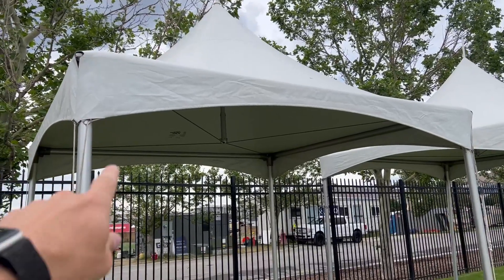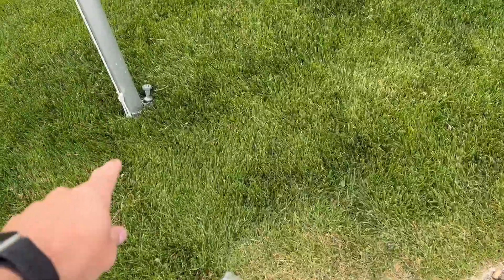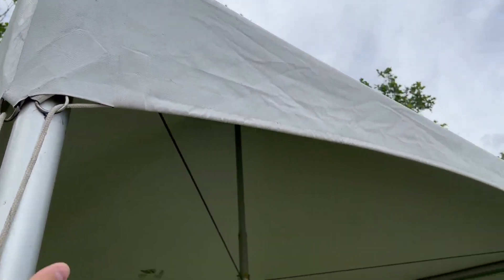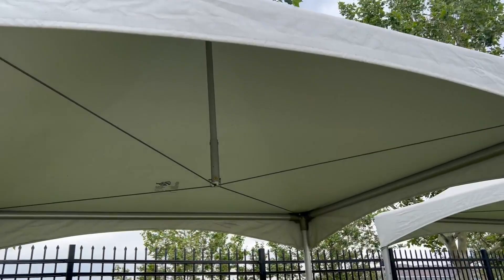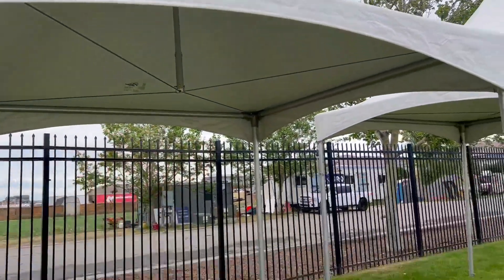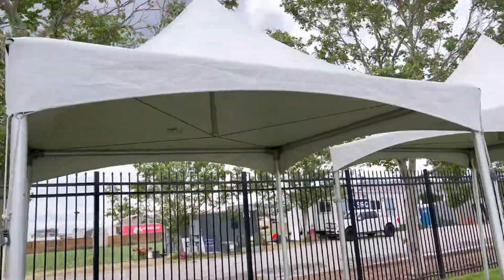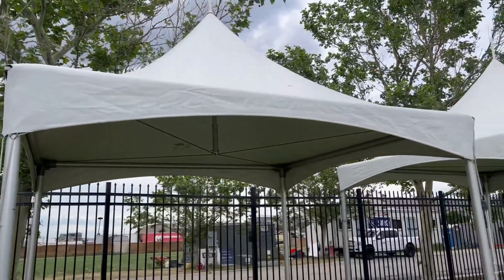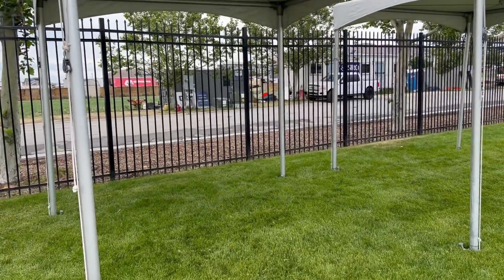EROMMY 20x20ft Party Tent, Outdoor Wedding Tent, Heavy Duty Peaked Frame Canopy Review